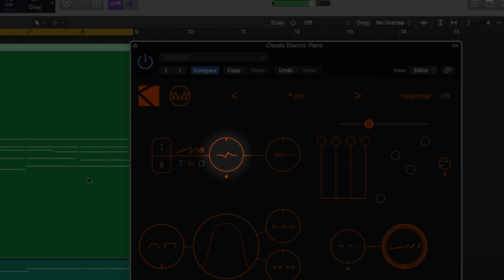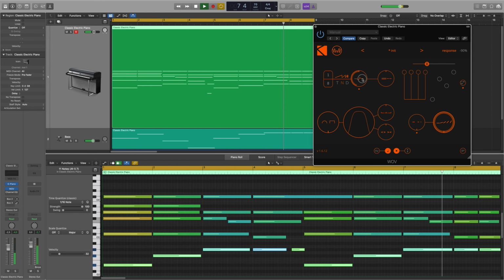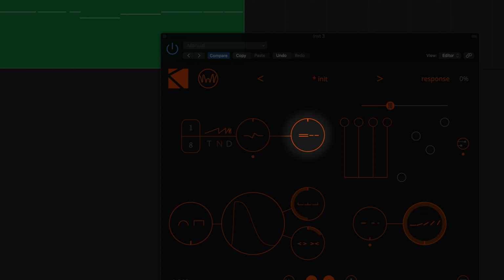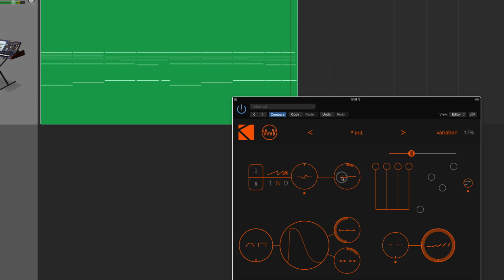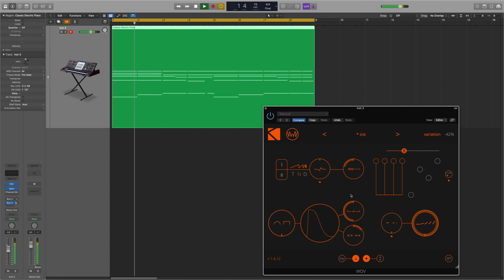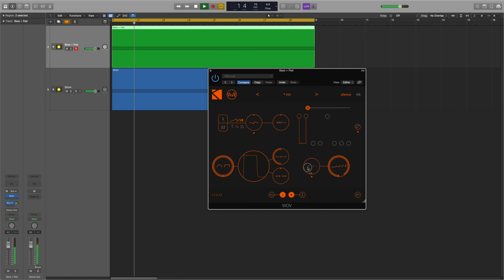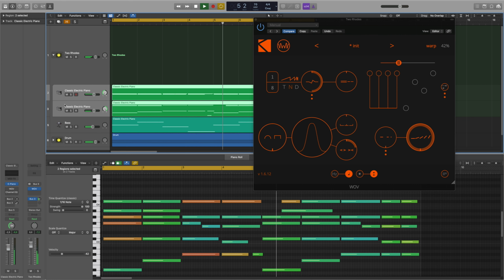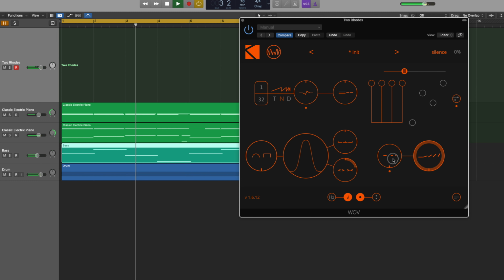Dynamic and Random Controls | WOV Walkthrough ep. 2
In this second walkthrough, we’ll see how to forget our settings and create more-or-less unpredictable tremolo variations through the Rate, Variation, and Silence controls.

00:00 Introduction
00:17 The Importance of Dynamics: The Response Control
01:34 Unpredictability: The Variation Control
02:48 More Unpredictability: The Silence Control
04:03 Stereo Processing: Response
04:59 Stereo Processing: Silence